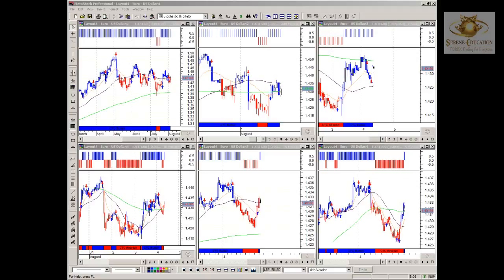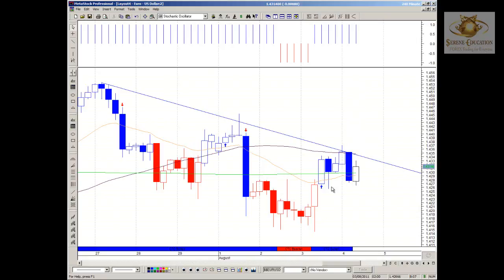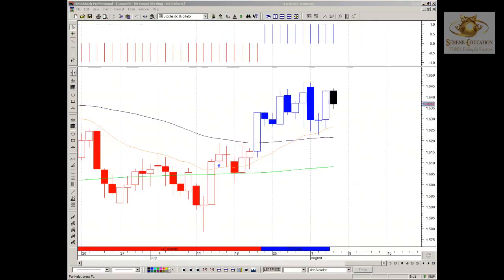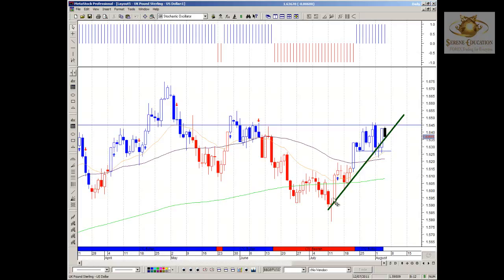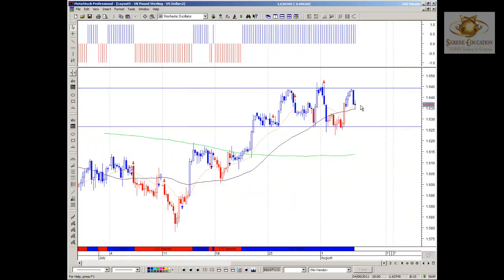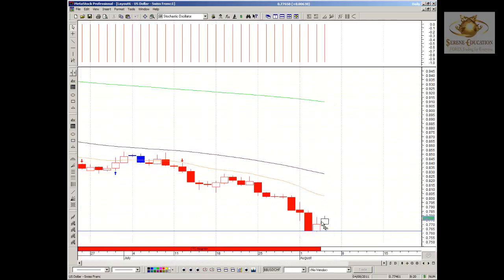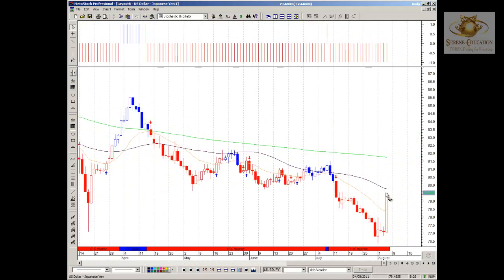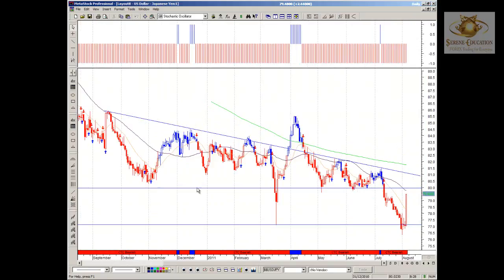Forex Video analysis 4th August 2011